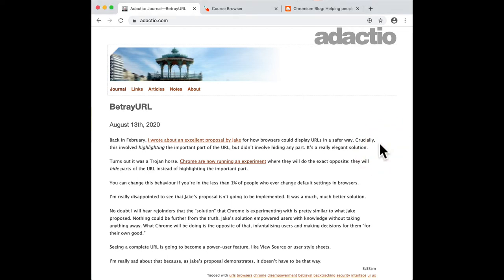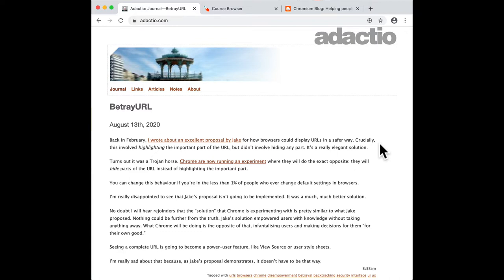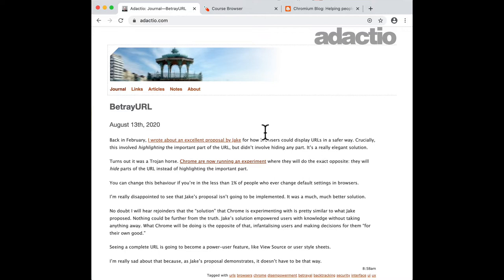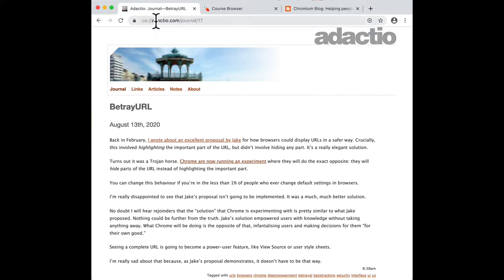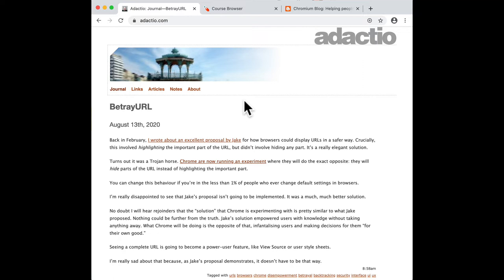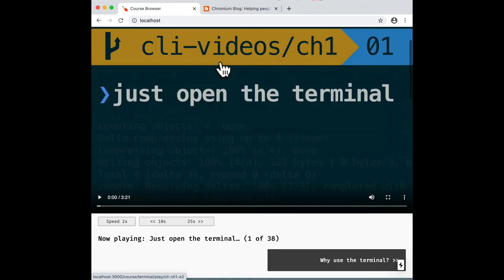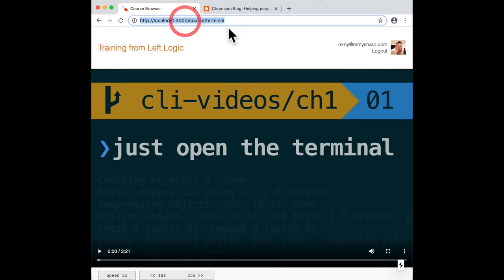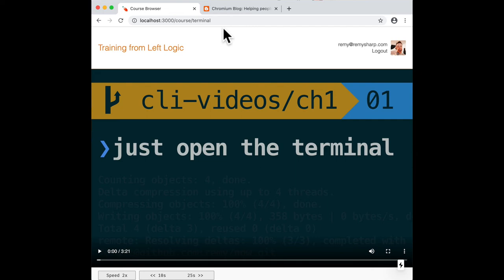Chrome hides URLs from users because they're stupid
Note also that the their blog posts says you can restore the URL, - you can't. Or certainly I can't from my browser - the option is entirely missing